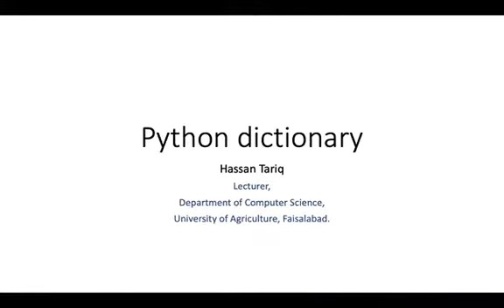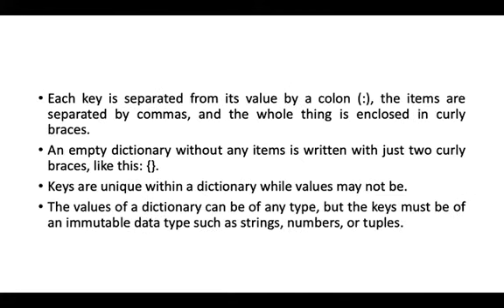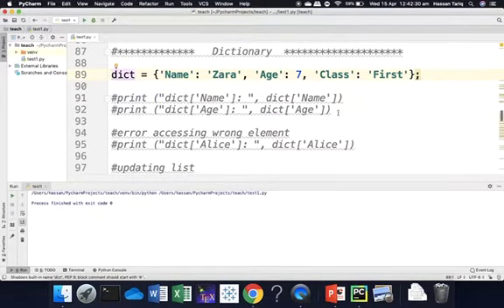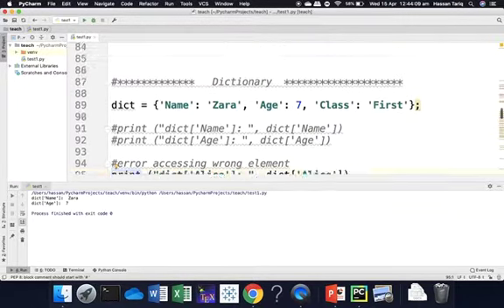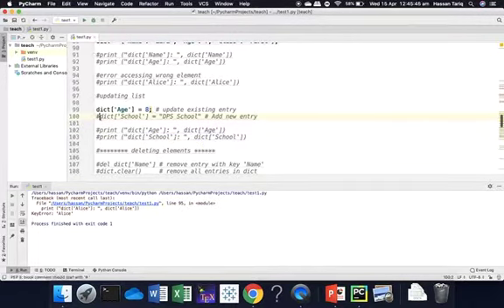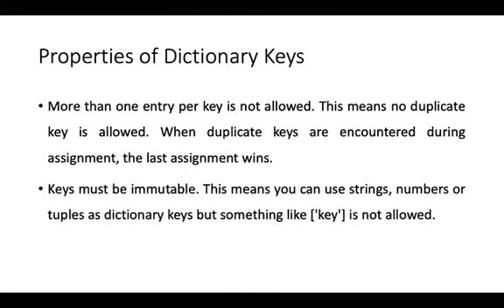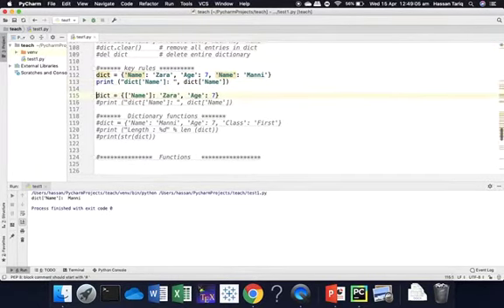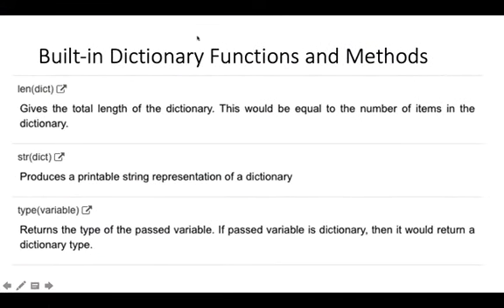Python programming language: Dictionary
What is python dictionary?
How to access values and update python dictionary?
Rules for dictionary keys.